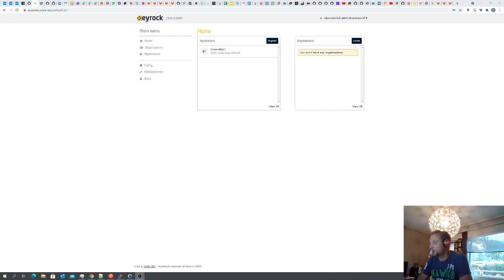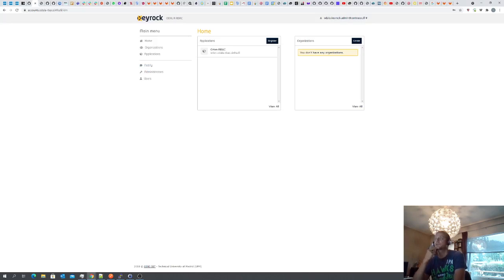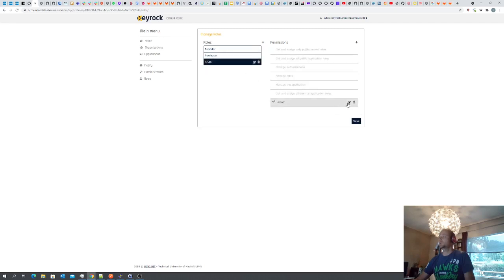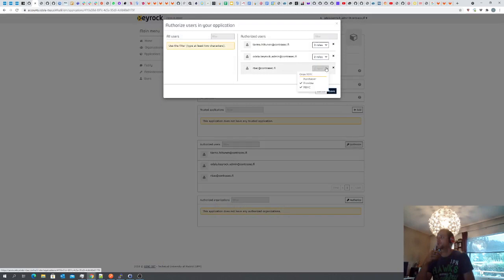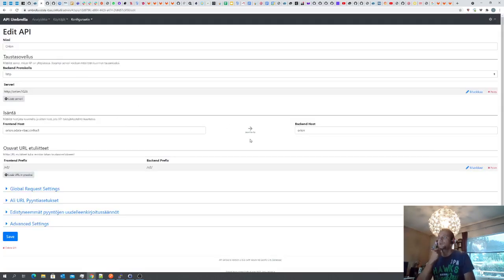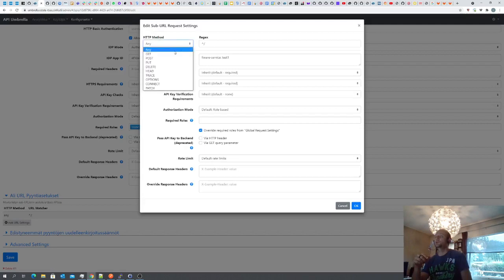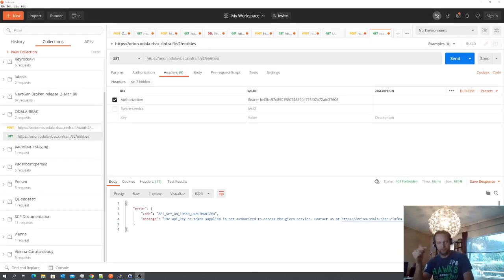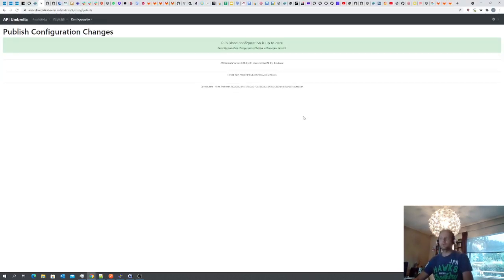ODALA- Admin overview of RBAC config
Quick UI level tour on Umbrella and Keyrock for ODALA